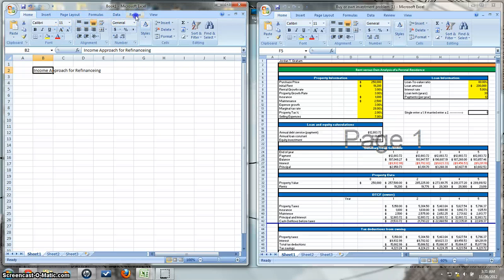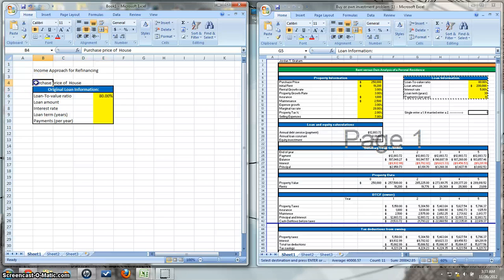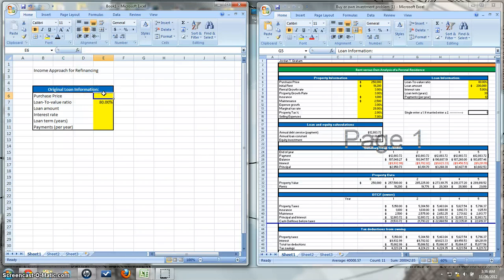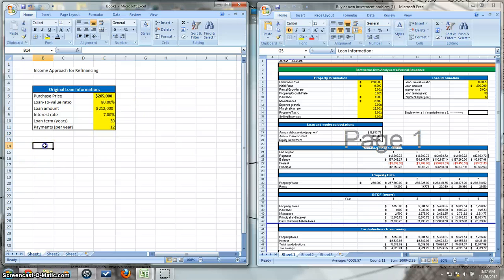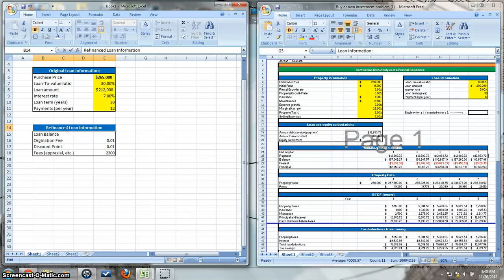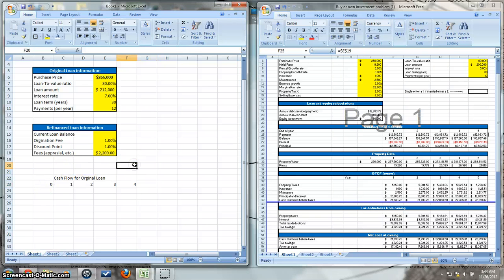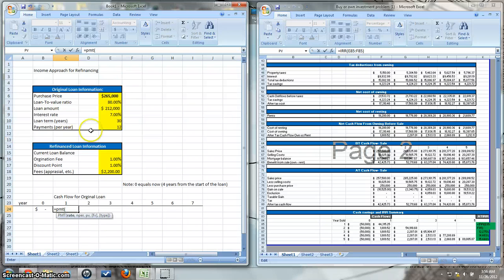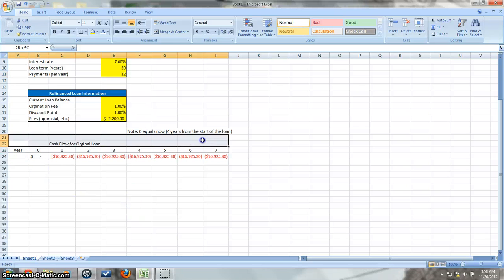Refinance- Part 1 of 3